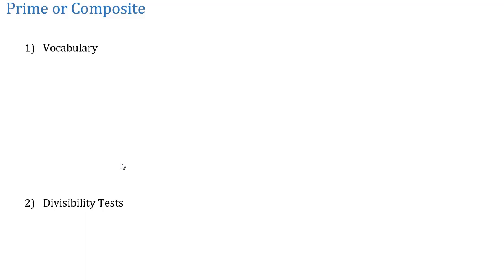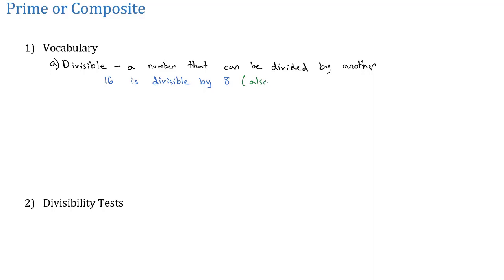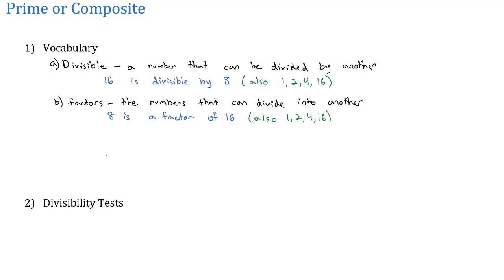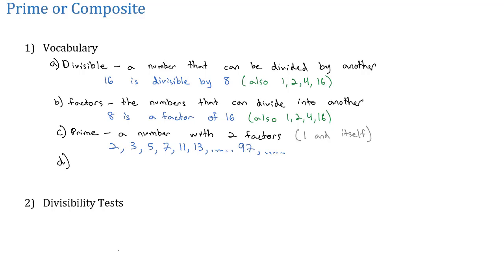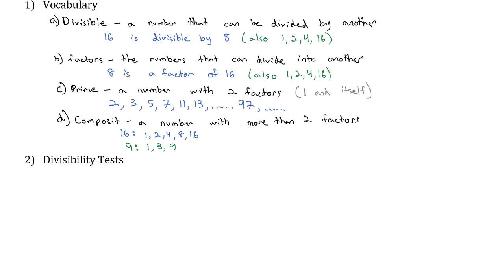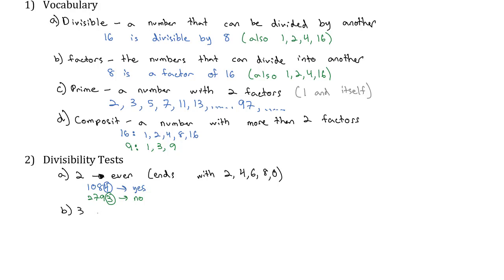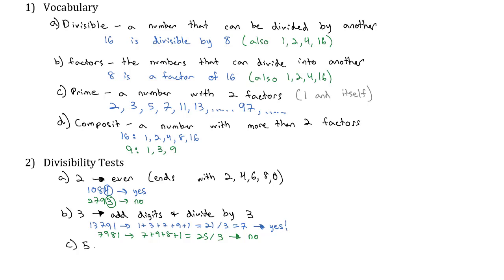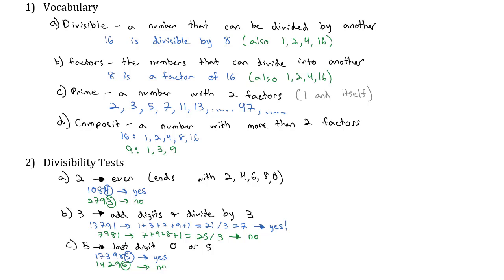Prime Factorization A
Prime Factorizations A